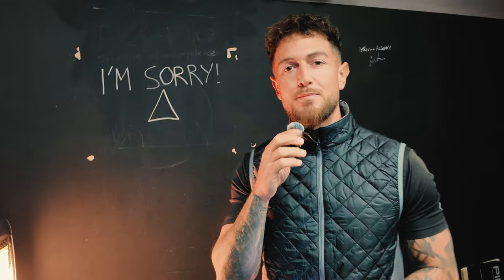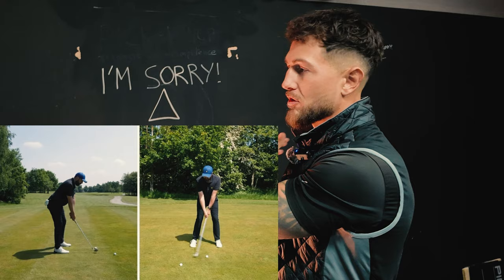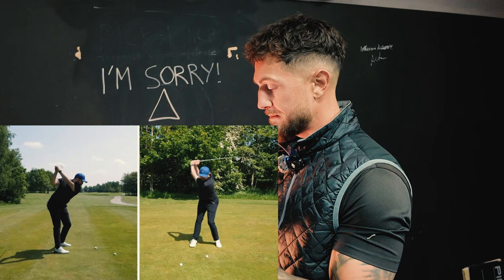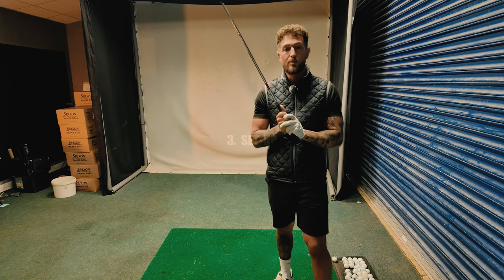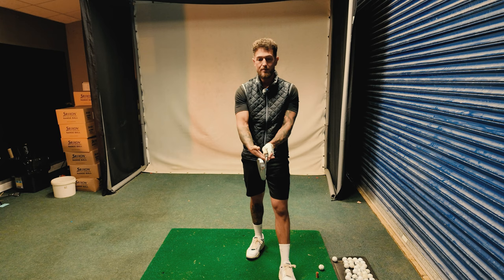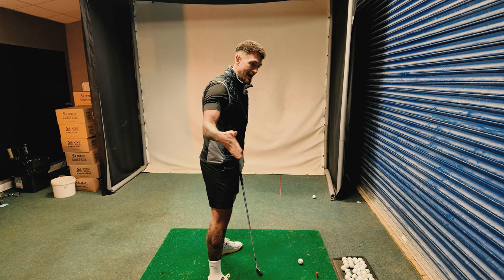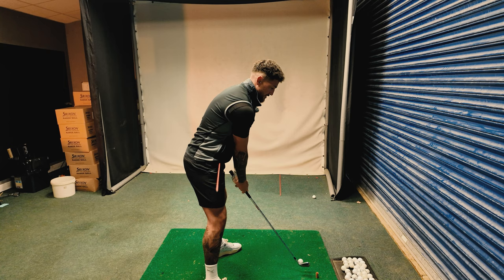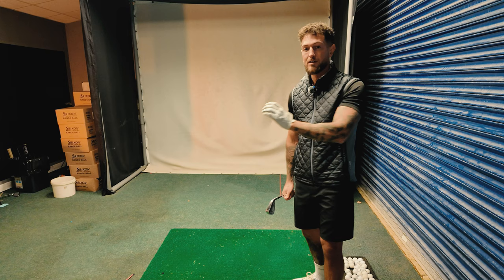I'm Sorry Rick Shiels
Rick Shiels...